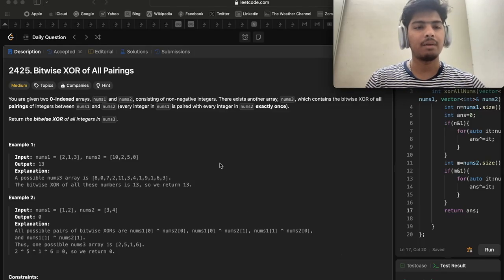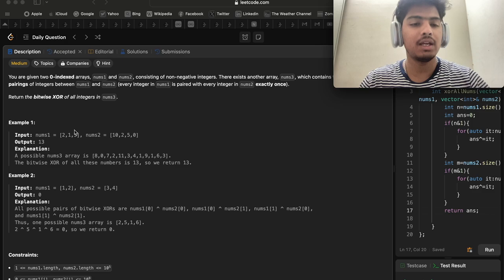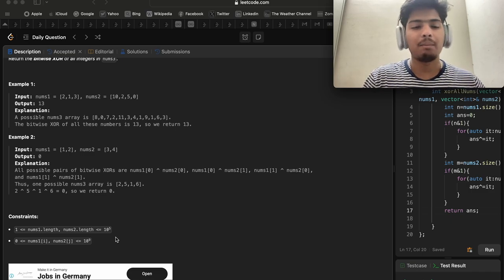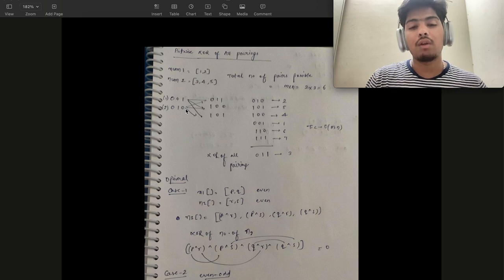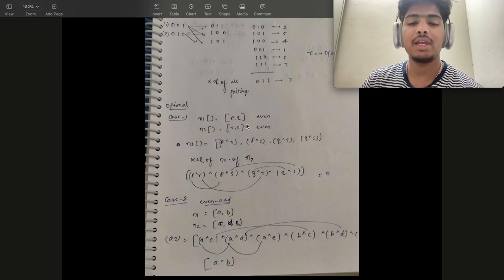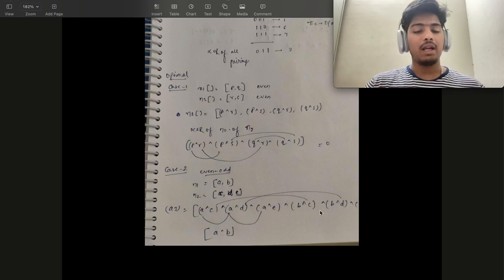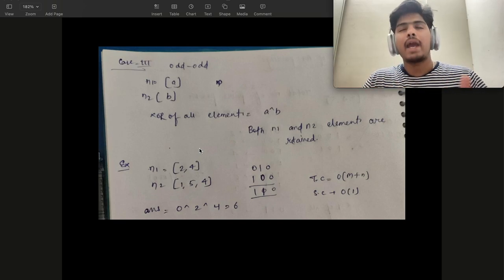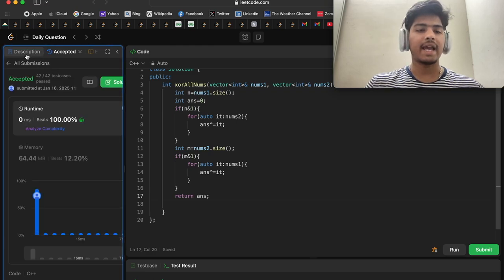Bitwise XOR of All Pairings | Leetcode 2425|CPP|JAVA